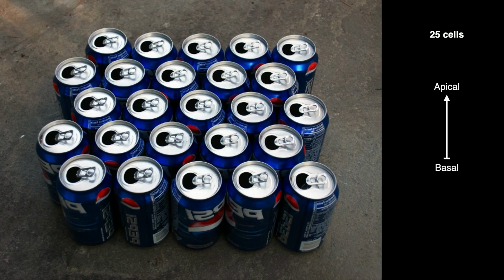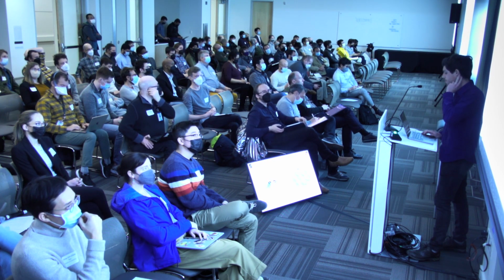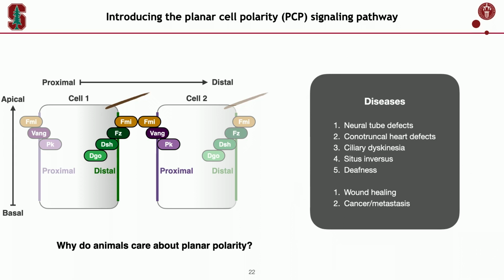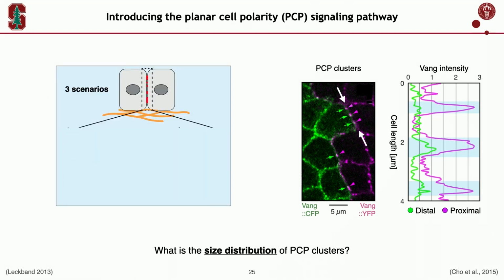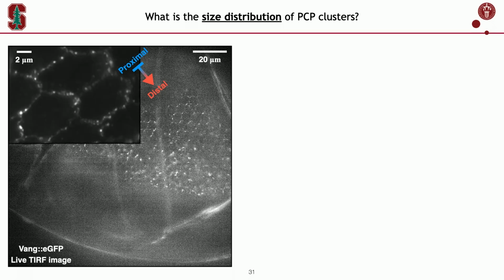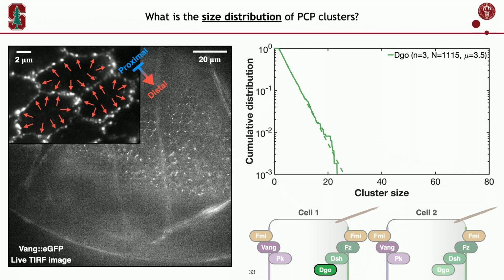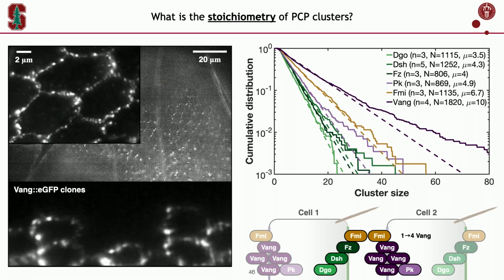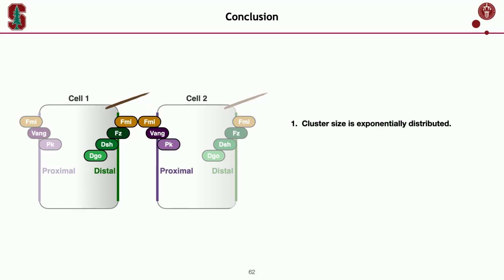Physics of Life: Silas Boye Nissen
Silas Boye Nessen; Dissection of the molecular mechanism of symmetry breaking at the core planar cell polarity complex using single-molecule methods. The Physics of Life Symposium was held at CZ Biohub San Francisco on January 23, 2023. Except for the keynote, all talks were given by non-PI members of labs.